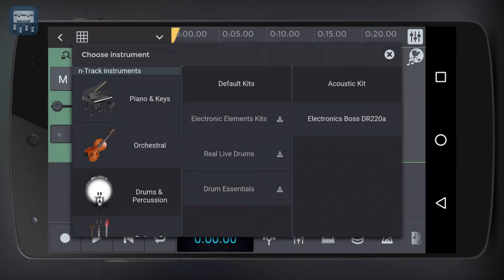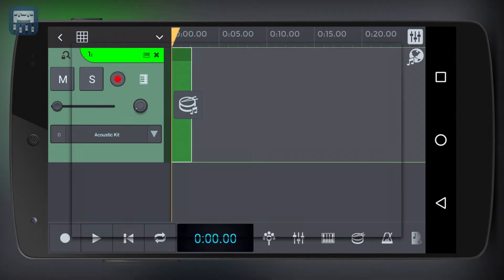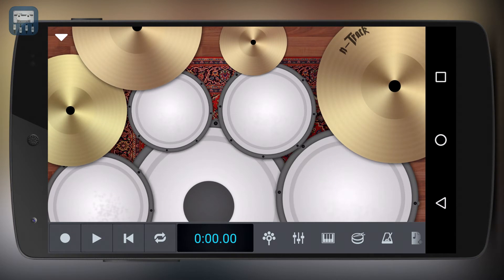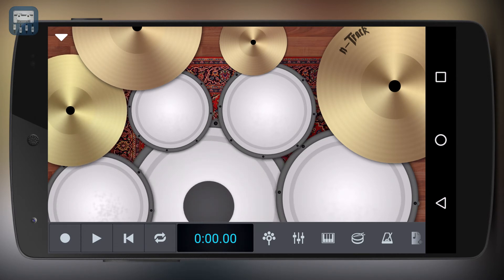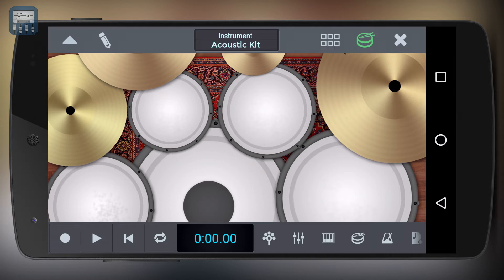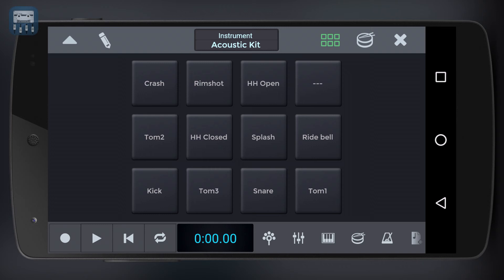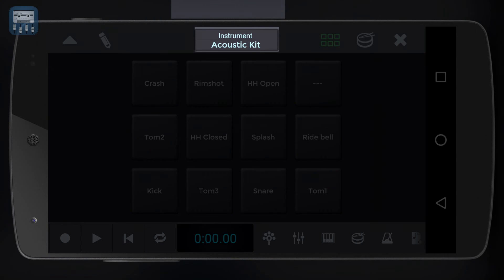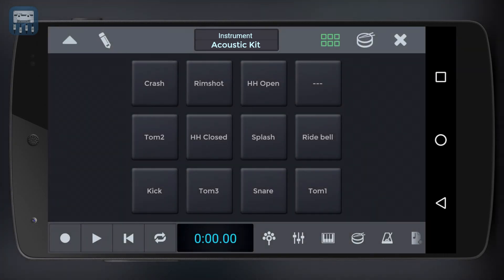Using The Screen Drum Controller | n-Track Studio Android Tutorial Series (Intermediate)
Learn how to use MIDI drumkit controller included with the n-Track Studio Android app. With this you can play drum or percussive virtual instruments by touch gestures on your iPhone or iPad!